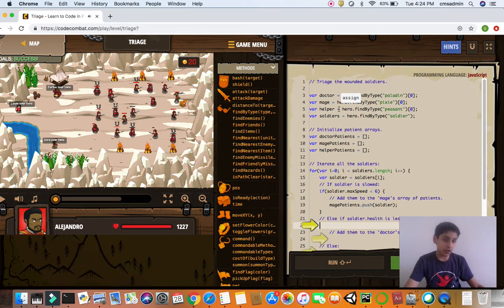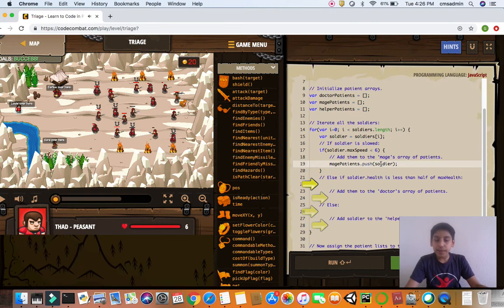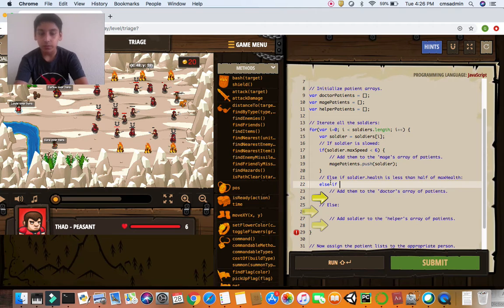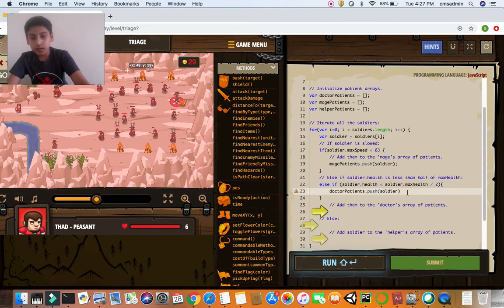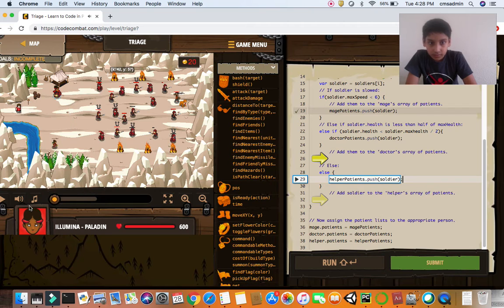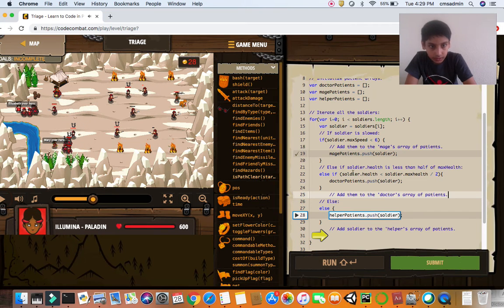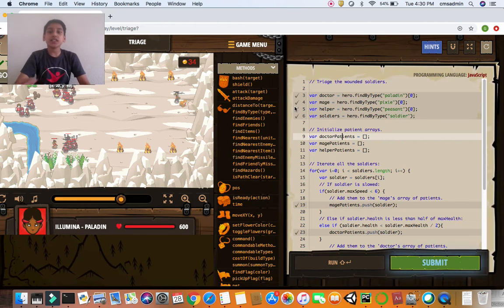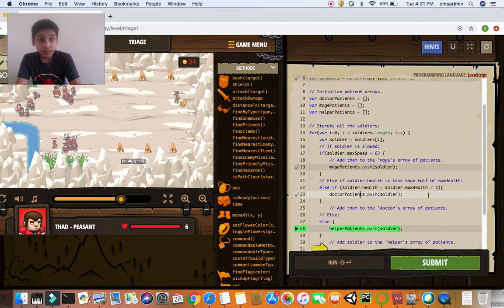Triage in code combat js